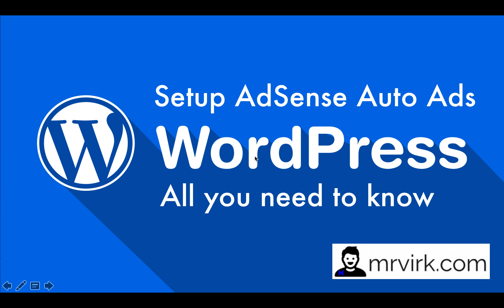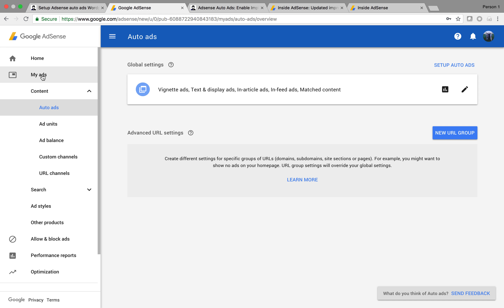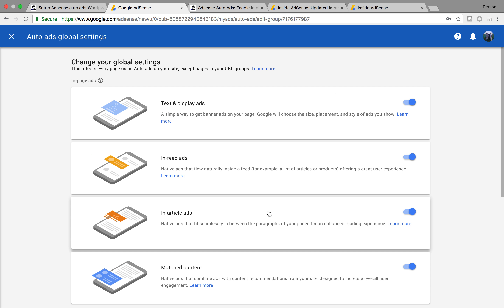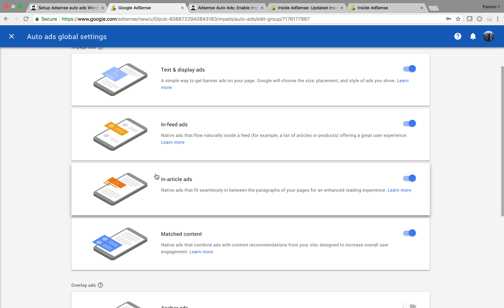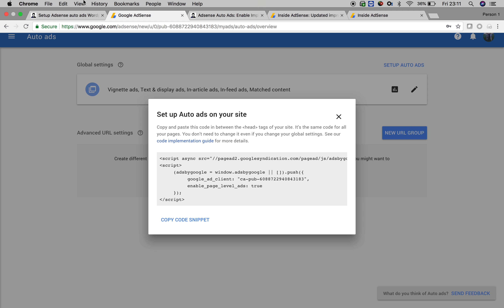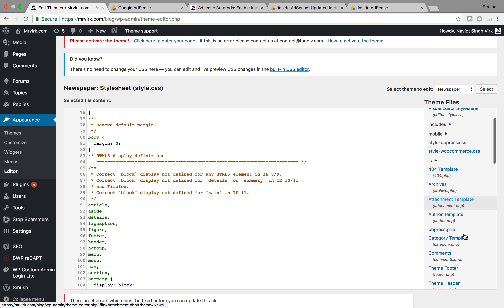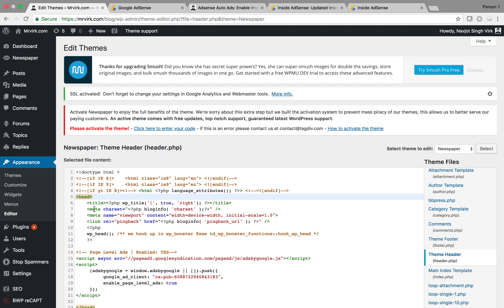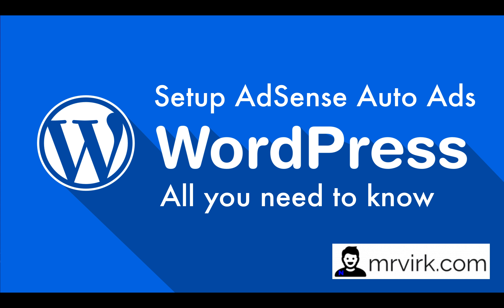Setup Adsense Auto Ads Wordpress: Step by Step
Enable / Setup Google Adsense Auto Ads on Wordpress: Step by Step Video

Step by Step Guide – Auto Ads Implementation
This guide contains easy to follow steps with screenshot examples covering all the necessary steps needed –

How to Enable Auto Ads
How to Implements Auto Ads in WordPress.
Pre-requisite

Approved Google Adsense Account
Access to WordPress Dashboard
Enabling Adsense Auto Ads

Implementing Adsense Auto Ads
To implement Adsense auto ads on your website.

Paste your Auto Ads code (which you get once you have enabled auto ads as described in the video above) in the head tags on your website.

Steps Involved in How to Setup Adsense Auto Ads in WordPress
a- Login to Your WordPress website

(you can login to wordpress by placing /wp-login.php behind your website url).

You may be interested in this article: How to login into WordPress Website

b- Now Open your WordPress Website Dashboard

c- We need to Edit – header.php file.

Follow the steps below to find your header.php file.

1- Dashboard

2- Hover over – Appearance

3- Click Editor

4- Now an Editor Opens – Listing Several files

5- Find and Choose header.php file

or you can skip steps 1 to 5 and instead place /wp-admin/theme-editor.php?file=header.php behind your domain/website url, this url will open header.php file in editor for you.

Towards the top of the file you will see head tags

Example:

head tag
Head Tag
Now, paste your adsense auto ads code just above the closing head tag.

(Don’t forget to save as the changes will be lost. Since, the change are not autosaved).

If you ever change you mind here is how to disable them ?

How to Setup Adsense Auto Ads in WordPress ?
What are the Available Ad Types in Google Adsense Auto Ads ?
Text and Display Ads
In-feed ads
In-article ads
Matched Content
Anchor Tags (not recommended)
Vignette ads